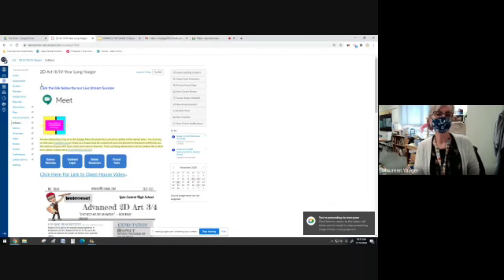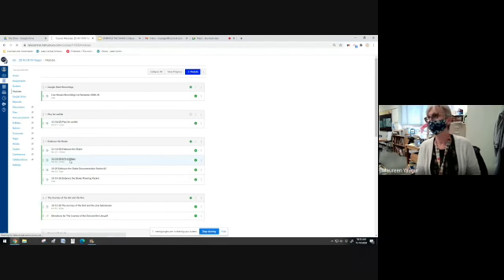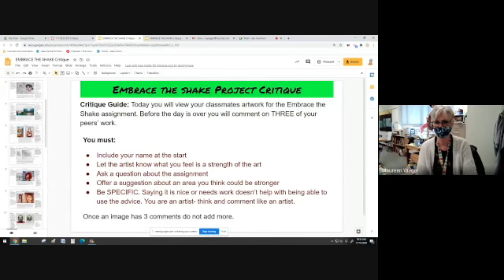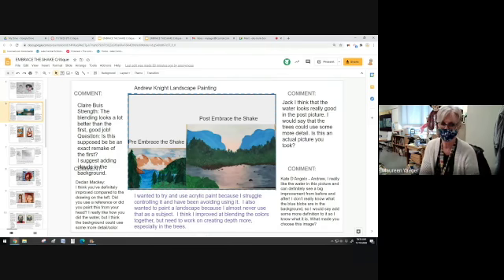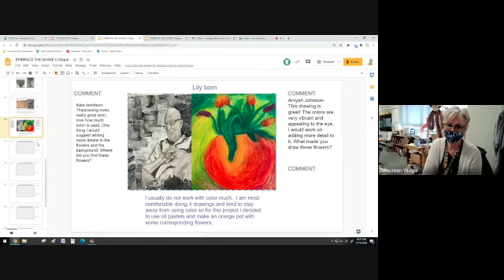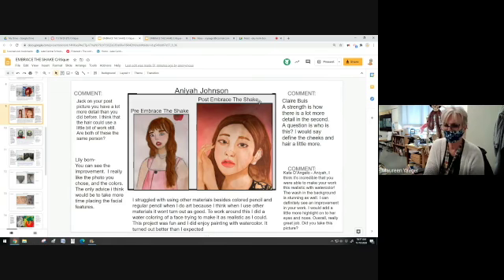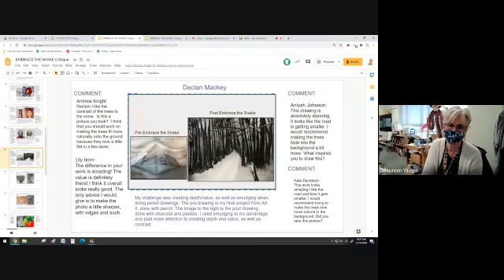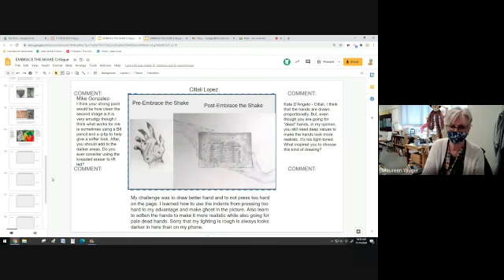11-16 Adv 3&4